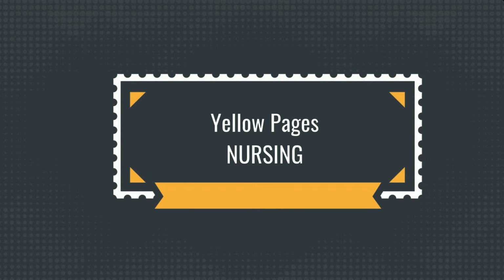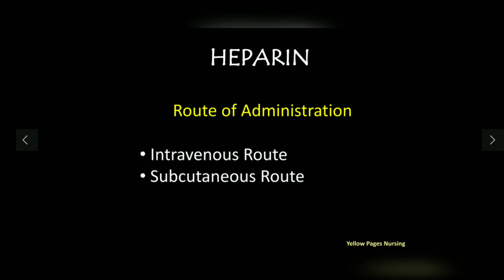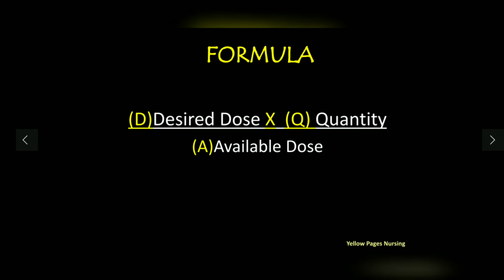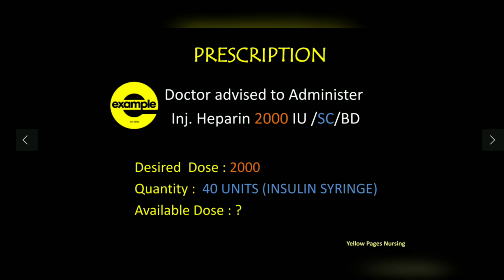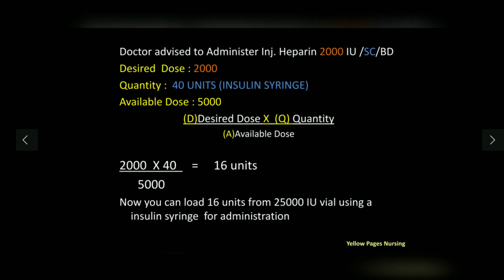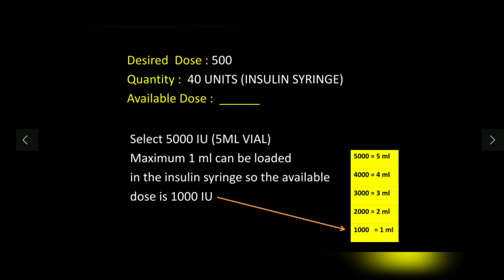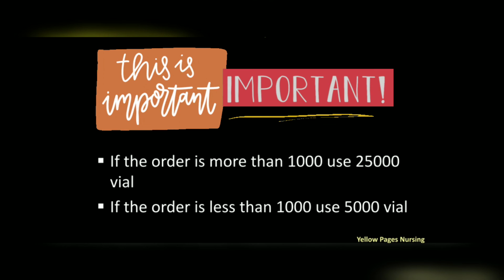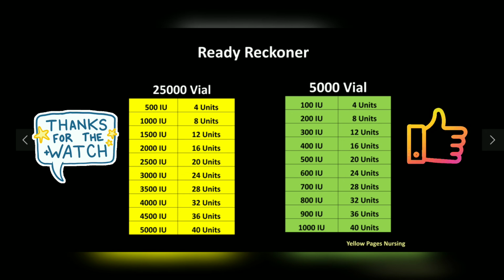Drug Calculation Volume-1 Subcutaneous administration of Inj.Heparin.